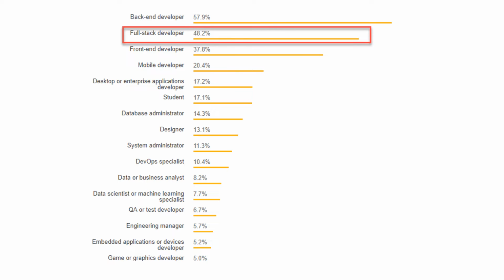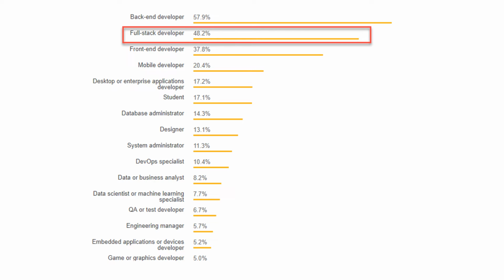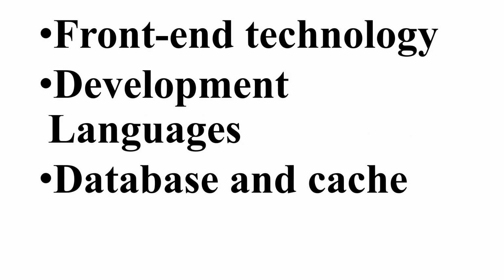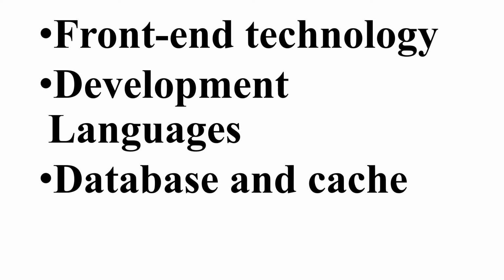TCS 859 Part IV